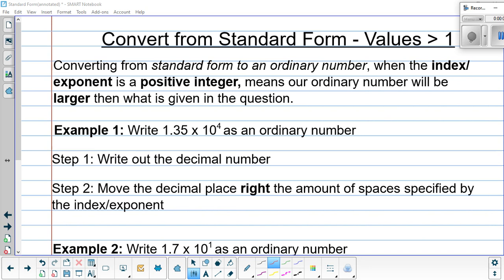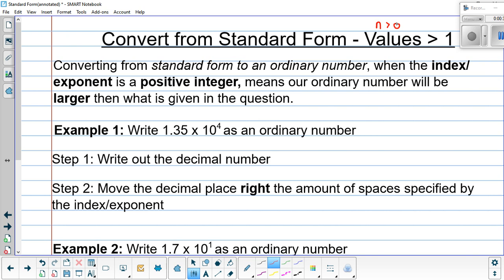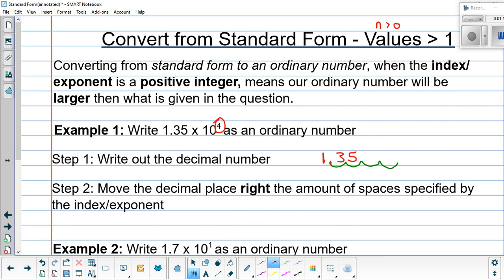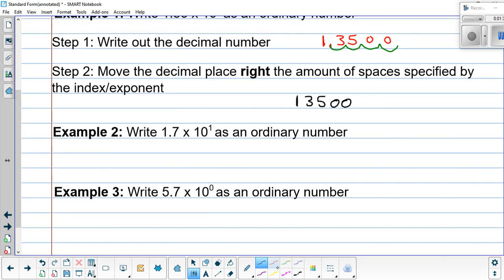151 - Standard Form - Convert To Ordinary (Large) Numbers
Learn how to convert from standard form/ scientific notation to ordinary numbers which are large (greater than 1)